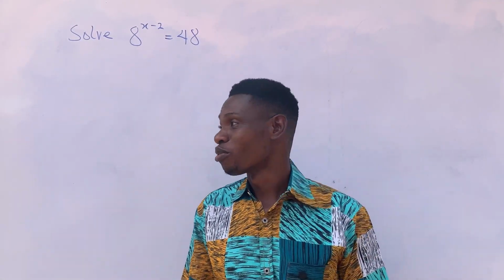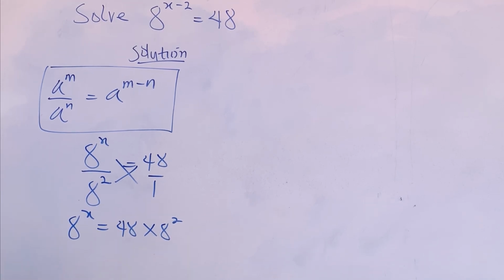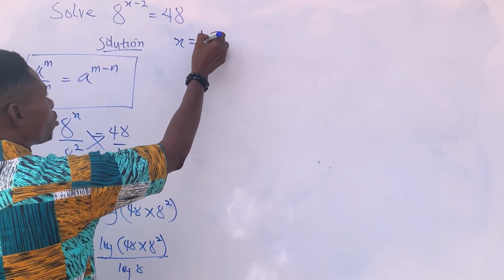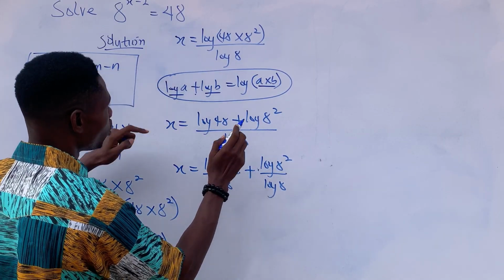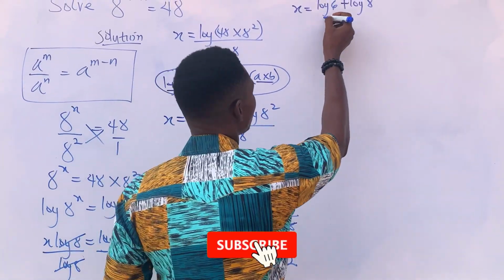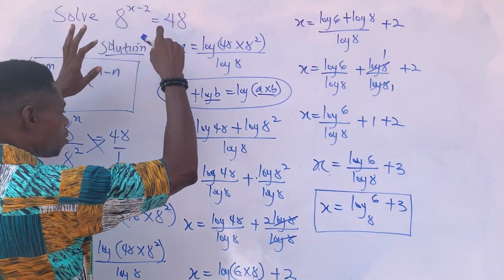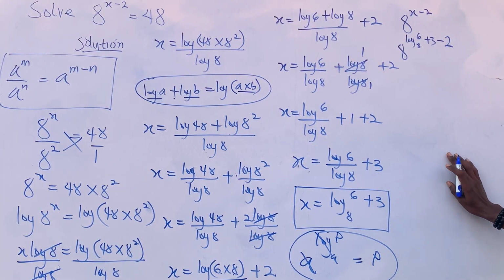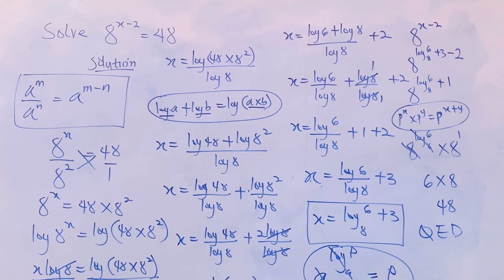Mastering Exponential Equations: Breaking Down 8^(x - 2) = 48 Step-by-Step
Dive into this simple yet tricky exponential equation: 8^x - 2 = 48!
In this quick math tutorial, I break down the steps to solve for x using logarithms, algebraic manipulation, and exponent rules.

Perfect for algebra students, high school math prep, SAT/ACT review, or anyone brushing up on exponential functions and solving equations. Learn how to isolate the exponent, apply log base properties, and verify your answer with real examples.

Whether you're a math enthusiast or just need help with homework, this video makes complex algebra feel easy and fun. Boost your problem-solving skills today!